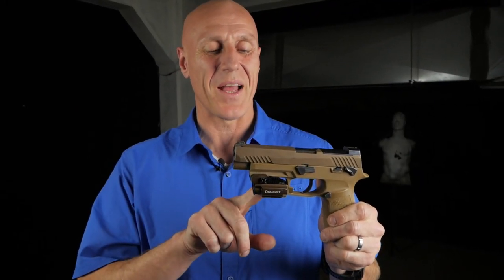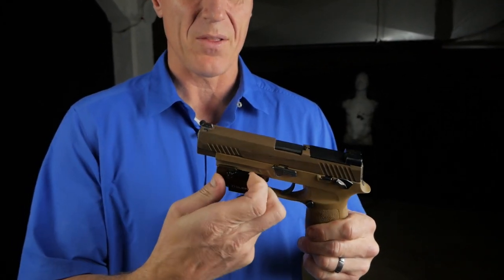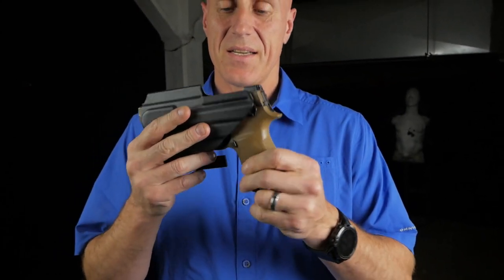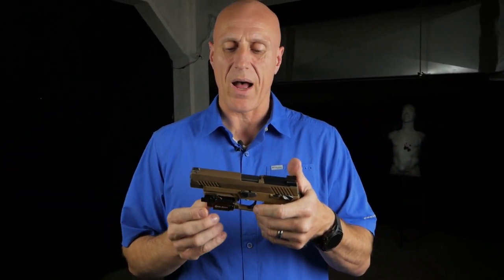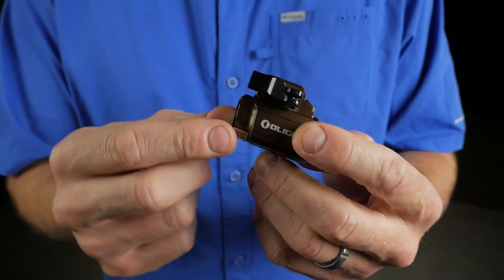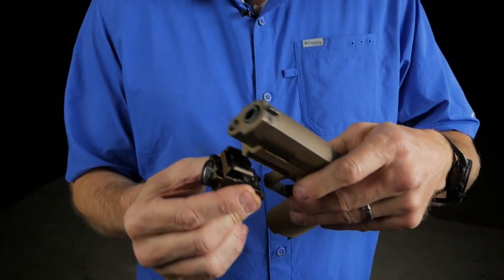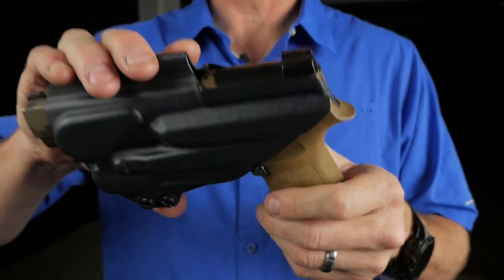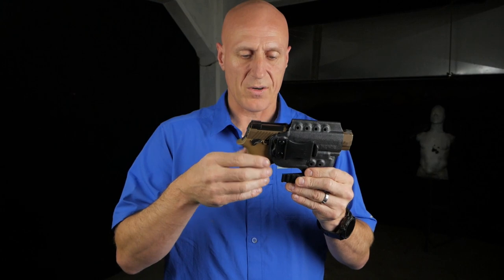Sig Sauer P320 w/Olight Baldr Mini | Rail Placement For Holster Fit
Shan shows the optimum rail placement for securely holstering the Sig Sauer P320 w/Olight Baldr Mini.